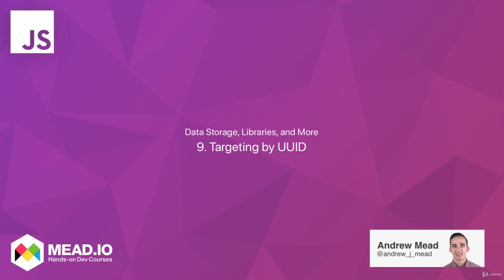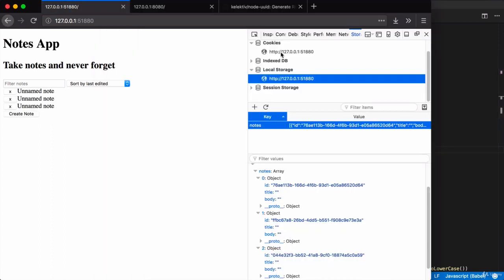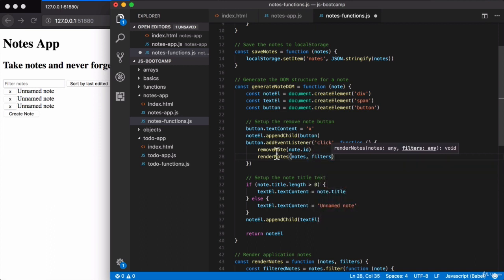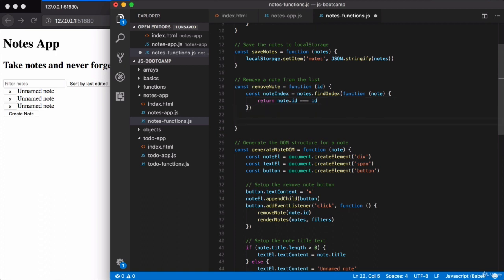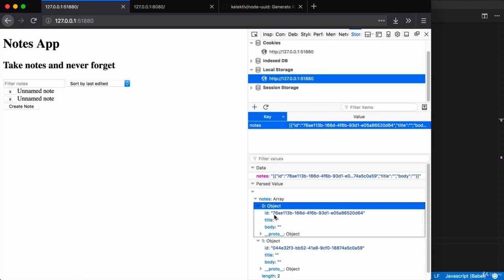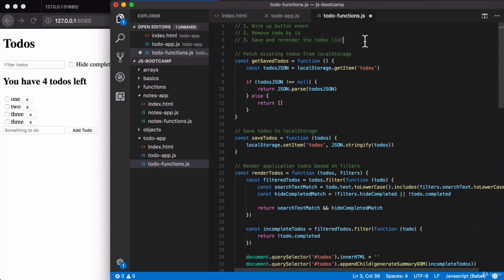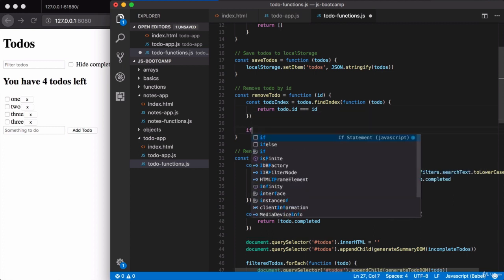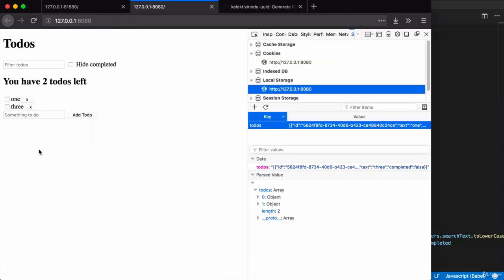8. Data Storage, Libraries, and More | 9 Targeting by UUID